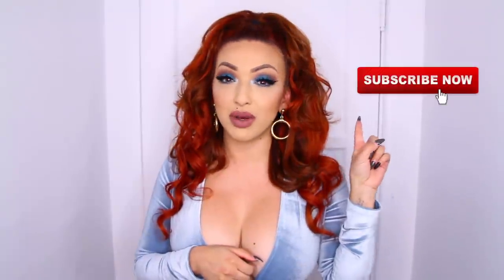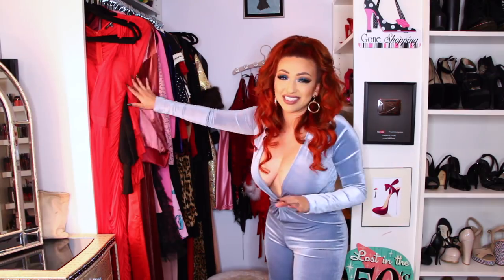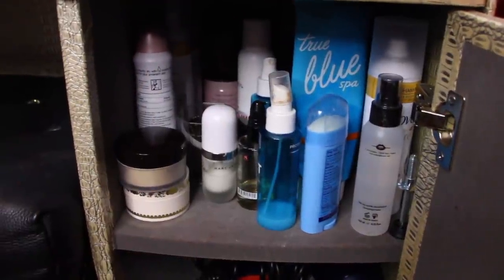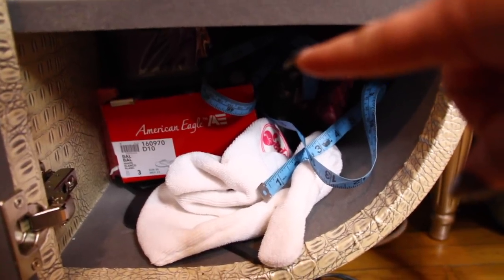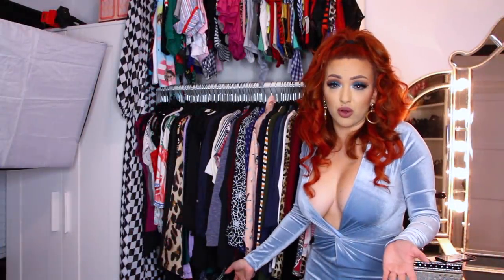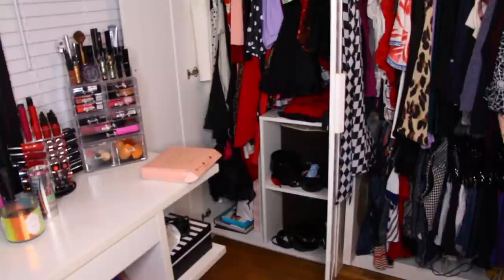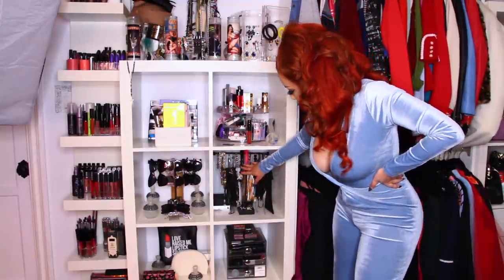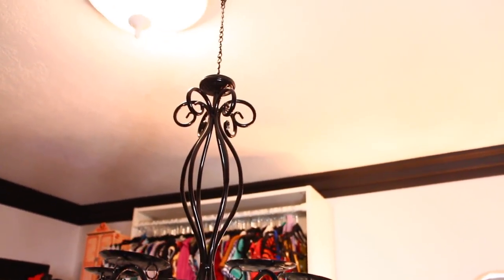MY BEAUTY ROOM TOUR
HEY DOLLS! I finally have my closet and beauty room tour for you! I hope you dolls like it. What was your favorite thing in my beauty room?

Vintage Style Makeup Brush Holder
Lipstick Tower
Makeup Storage Organizer
Eyeshadow Palette Organizer
Eye and Lip Pencil Organizer